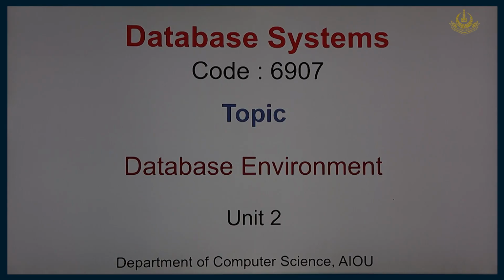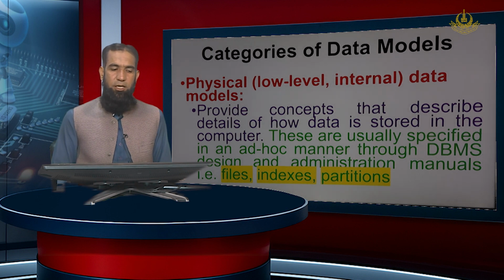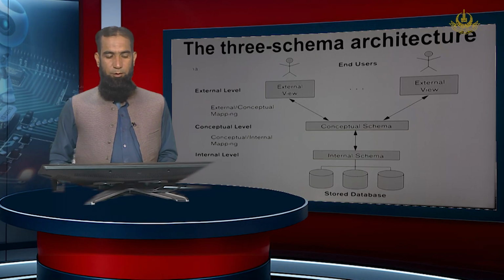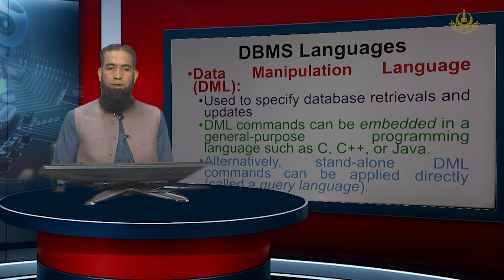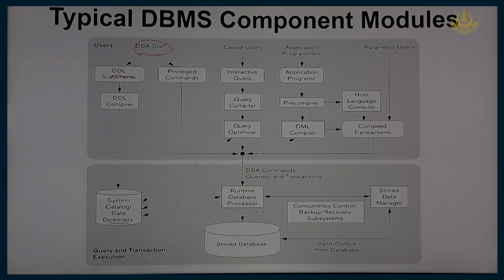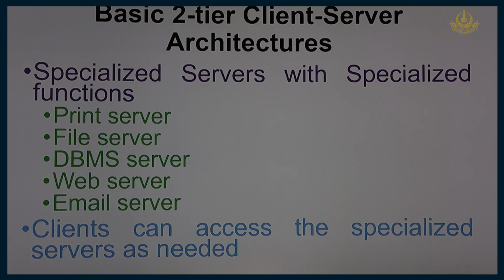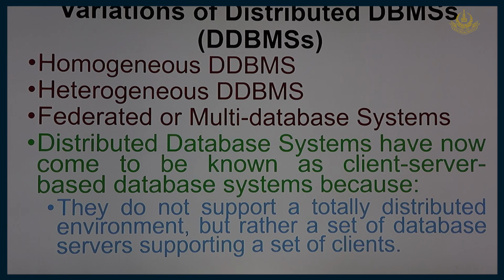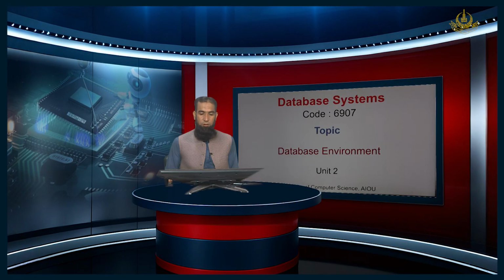Database Systems | Course Code 6907 | Unit 02 | Introduction to Database | AIOU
Course Title: Database Systems
Course Code: 6907
Unit No: 02
Topic: Introduction to Database
Course Level: BS Computer Sciences
Date: 5th August 2025

Expert/Coordinator:  , AIOU
Department: Computer Sciences, Faculty of Sciences, AIOU

Producer: Shahzad Afridi, IET, AIOU
Coproducer: Pervaiz Hanif, IET, AIOU